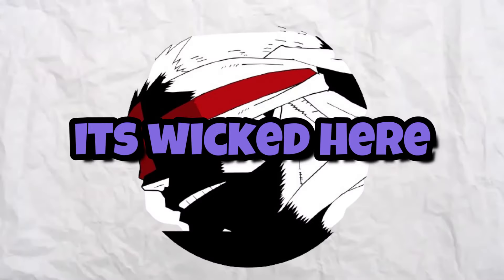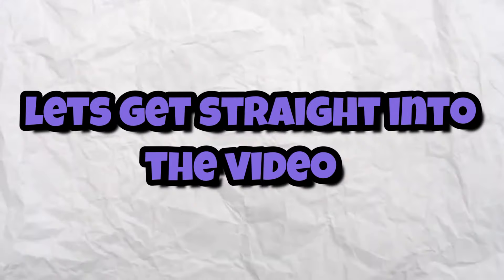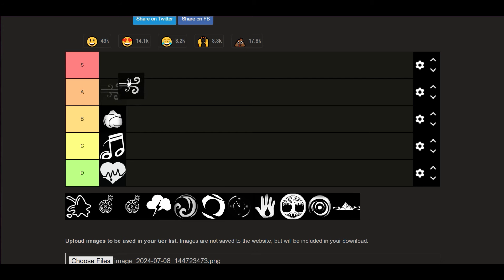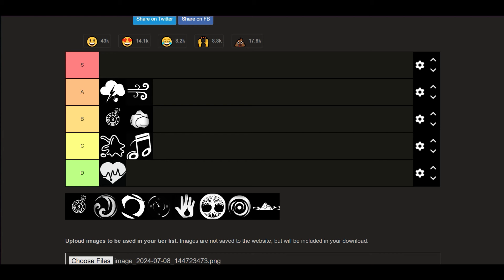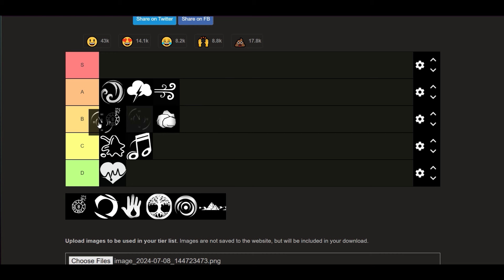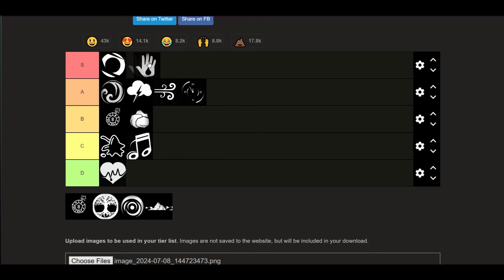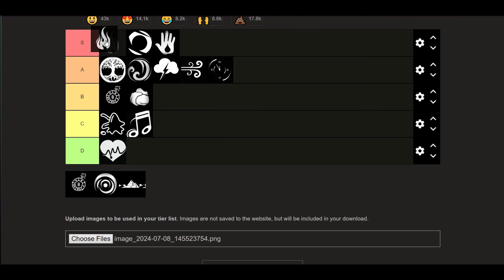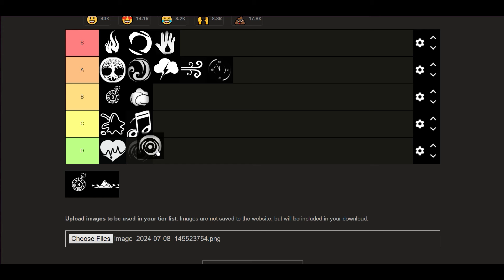⭐CLOVER RETRIBUTION MAGIC TIERLIST (PVE) ⭐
WHAT MAGIC DO YOU THINK IS THE BEST PVE MAGIC
0:00 INTRO
0:30 TIERLIST
3:57 OUTRO